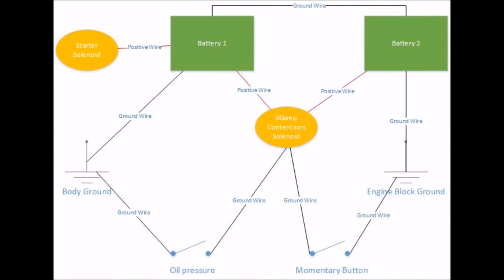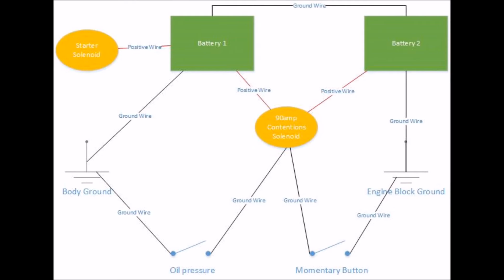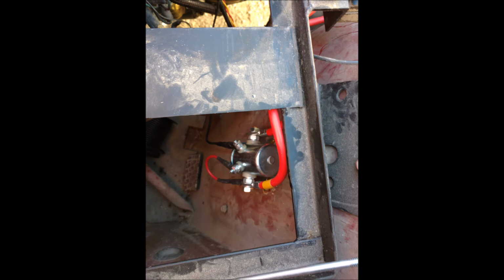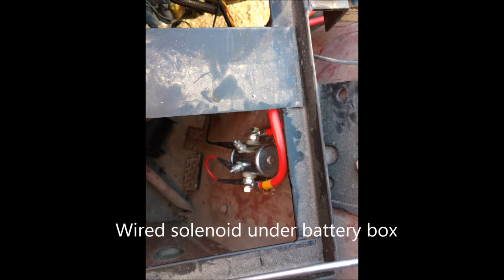How to wire two batteries with isolation in a jeep wrangler YJ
Best way to add two batteries so one is automatically isolated when engine is off but still have a option to unisolate when starting if needed.

Example on 1987 Jeep YJ Wrangler

Oil Pressure Switch
Push Button Starter Switch
Continuous Duty Solenoid I this gets hot I’ll switch to a 200Amp one

Got these at hardware store but for examples
Brass Tee to add second oil presure sending unit
Brass Nipple